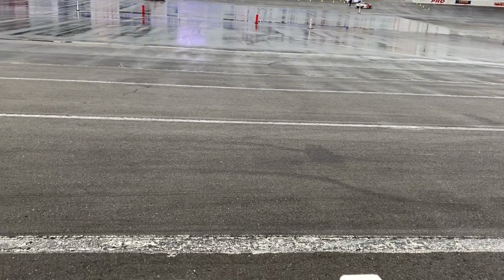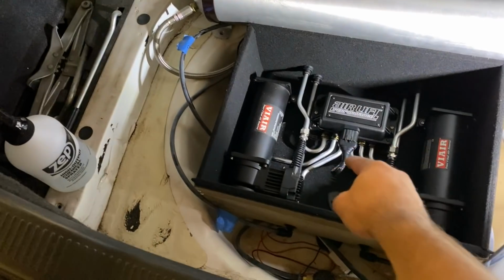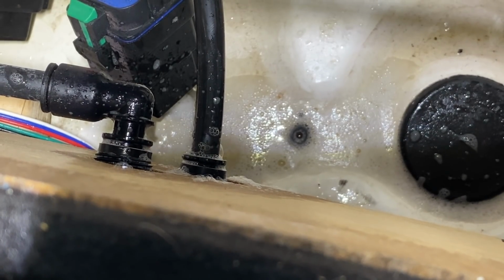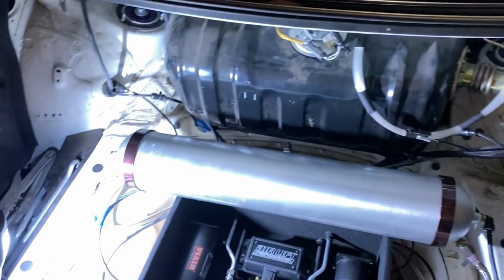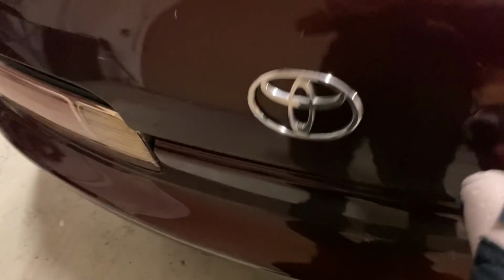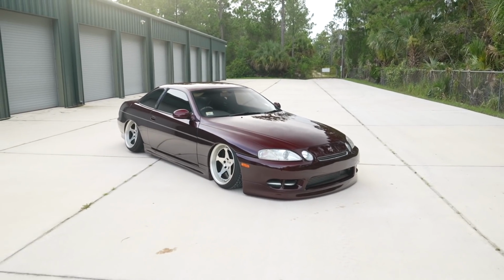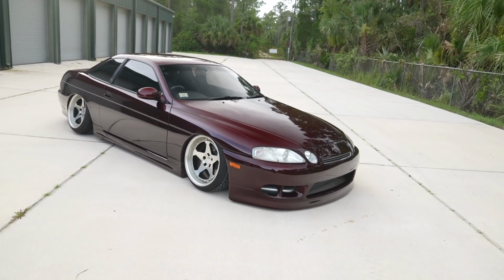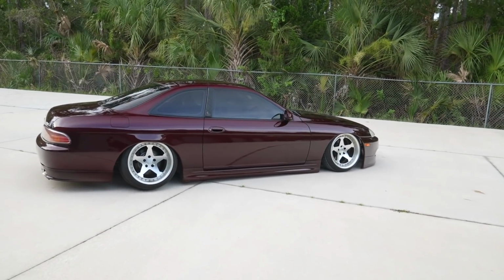I'm Selling one of my Cars... Also bad injury!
Its tough to say goodbye but hey, that's life.. Going to continue to push myself and try my very hardest to get my next dream car! This car has given me many memories that i'll never forget, and I can't wait for the new memories i'll get to make in the next car! Also my thumb hurts.